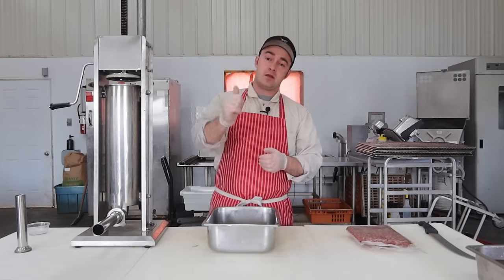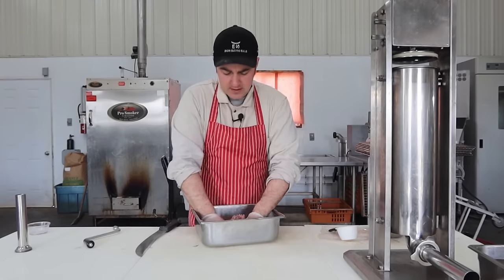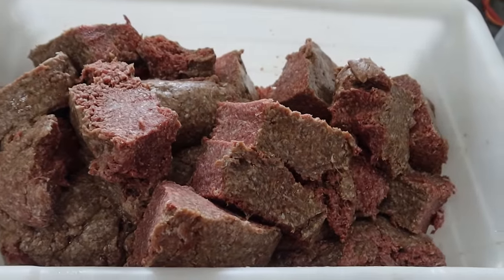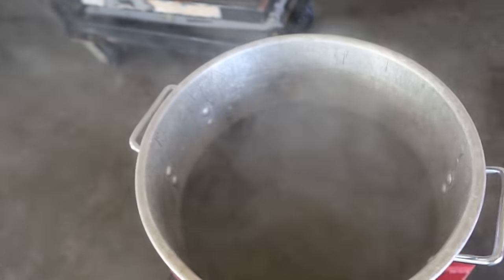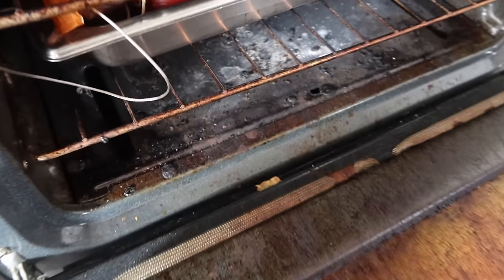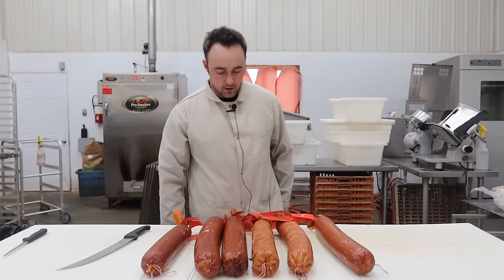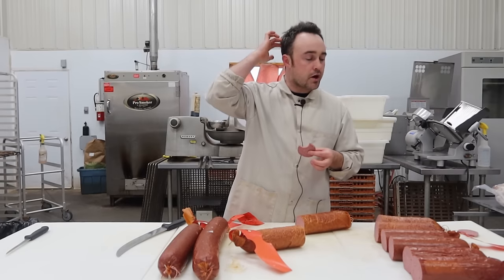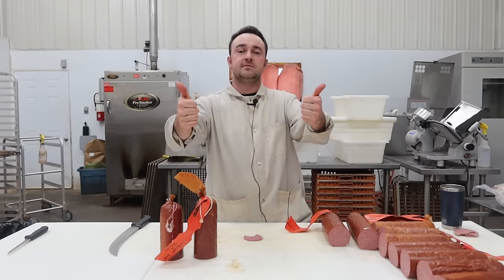Best Way to Smoke Sausage. Sausage Smoking Experiment.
In this video I try to figure out the best way to smoke sausage and retain that smoked sausage flavor.

We did smoked sausage 6 Different ways and this is how they ranked:
1. Hot Smoked (Finished in Smoker)
2. Smoked and baked. (Smoked then finished in the oven)
3.Baked then smoked (cooked in the oven then smoked)
4. Liquid Smoke (Non natural smoke flavor but still good)
5. Poached then Smoked
6. Smoked then Poached.

If you'd like 1001 greatest sausage recipes:

If you'd like the exact sausage stuffer from the video here is the link:

If you would like a copy of Home Production of Quality Meats and Sausage here is a link:

Thanks to the Patrons:
Butch Deterding
BayouTex026
Kate Brios
Ben Johnson
Peter Morrow
Richard Miller
Scott Roeder
Andy Eddings
Hardy Schlegel

Happy Sausage Making Everyone.